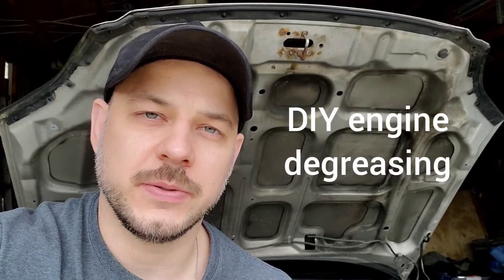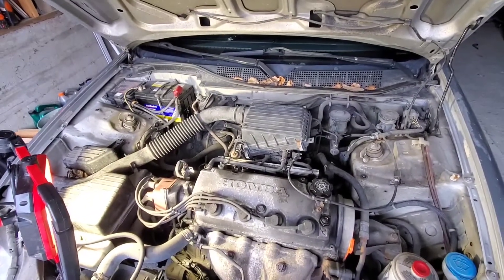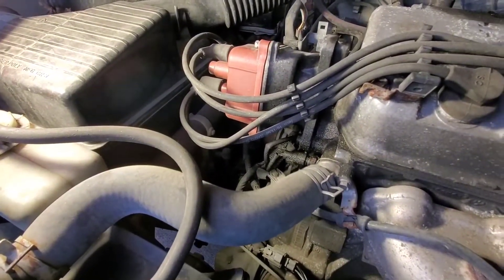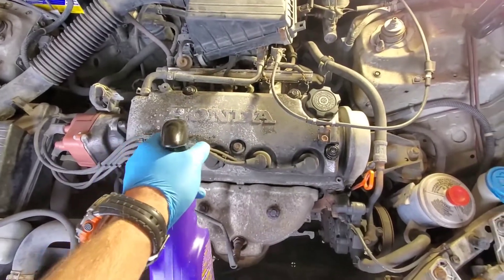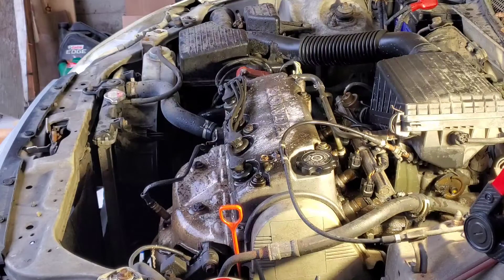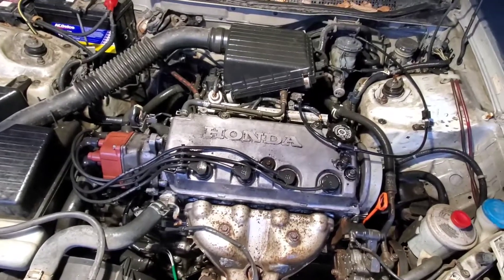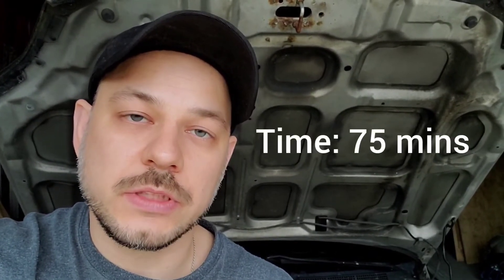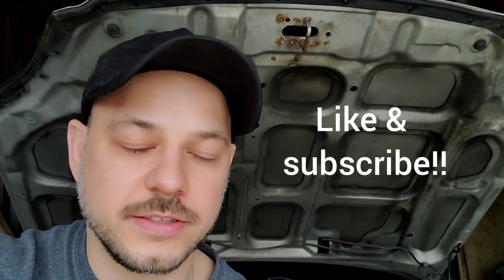DIY engine degreasing (DIY guide)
In this video l show my approach to degreasing an engine. l cover material and tools, as well as things you need to know to not damage the engine.